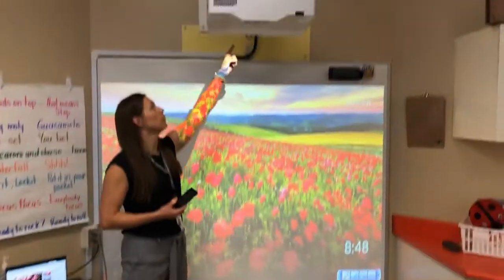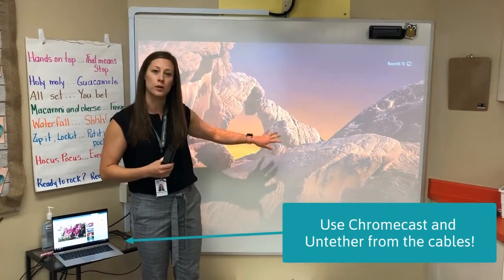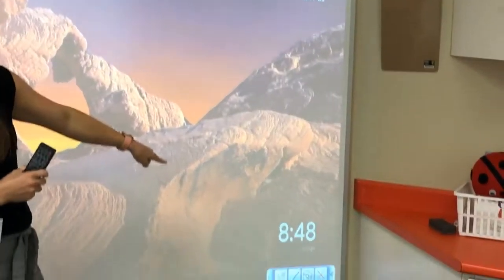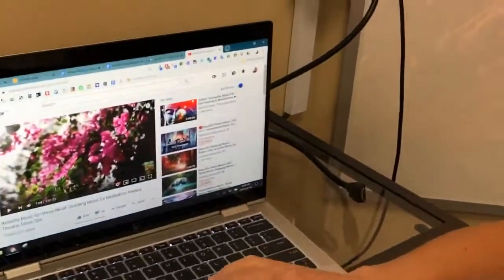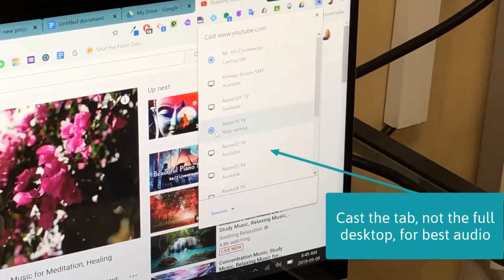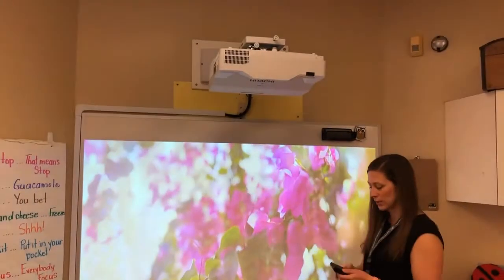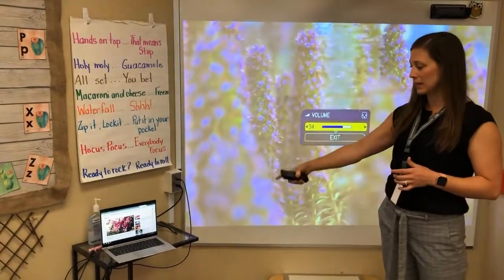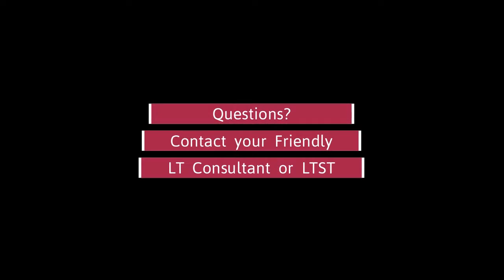ocsbHowTo Wirelessly Connect with Chromecast